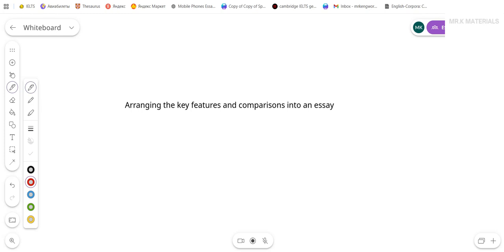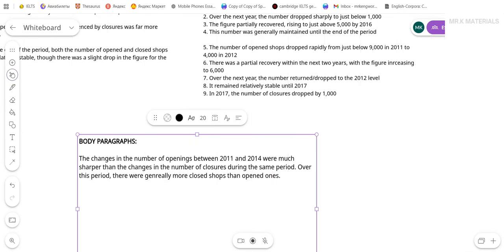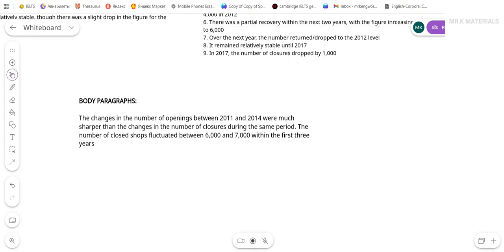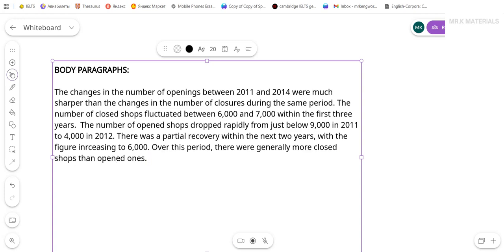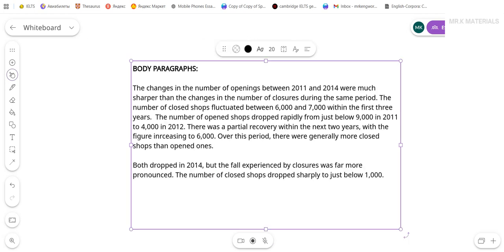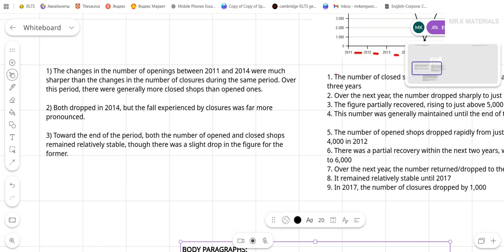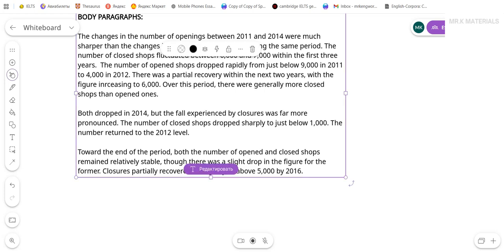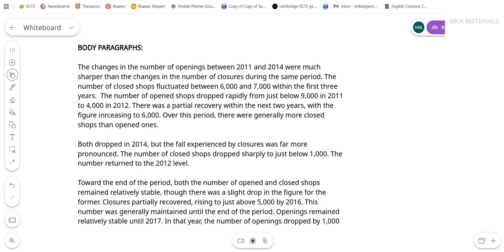ARRANGING THE KEY FEATURES AND COMPARISONS INTO A CLEAR WRITING TASK 1 ESSAY